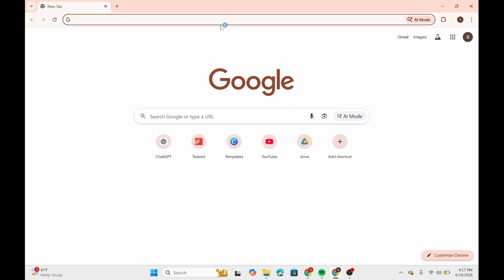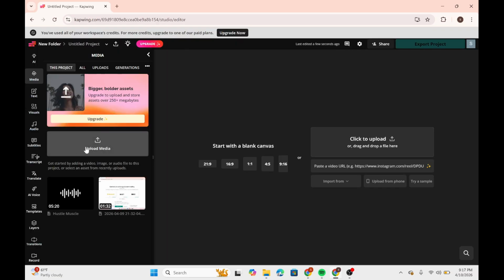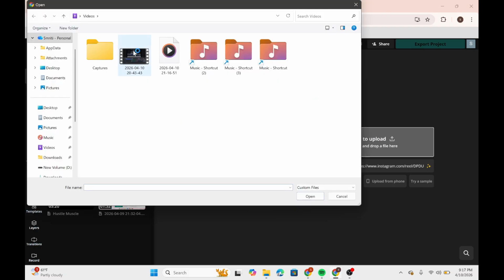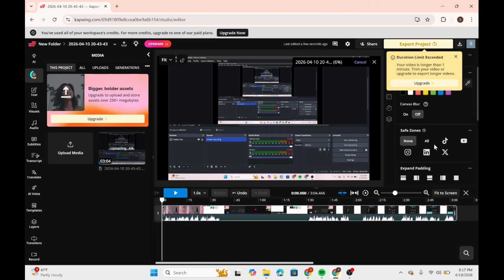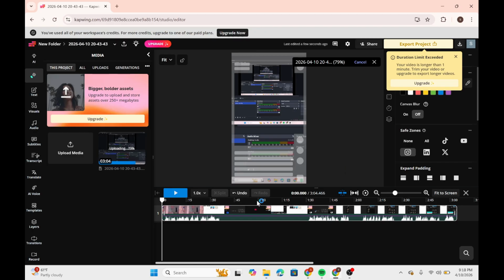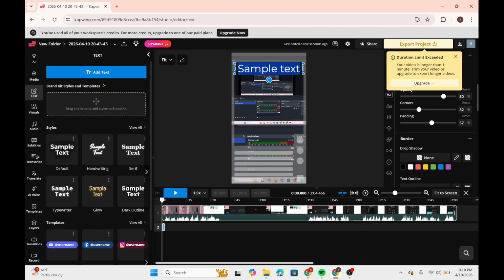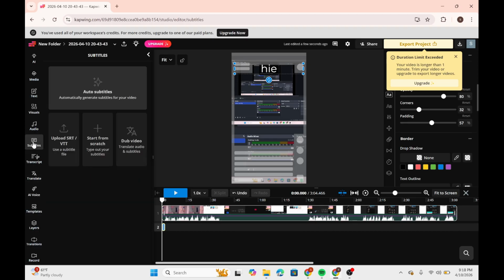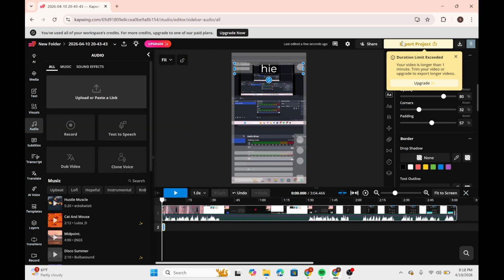How to Create Viral Instagram Content Using Kapwing 2026?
Want to grow your Instagram with viral content? This video shows you how to create viral Instagram content using Kapwing step by step.

From editing Reels, adding trending audio, captions, and transitions to resizing posts and creating eye-catching Stories — I'll walk you through every part so your content stops the scroll and gets shared.

By the end of this tutorial, you'll know exactly how to create viral Instagram content using Kapwing like a pro.